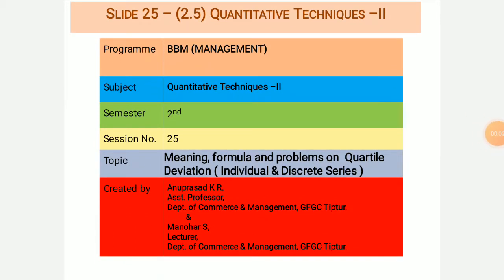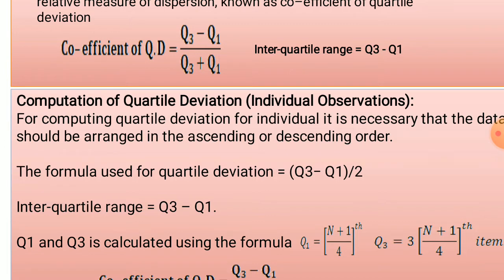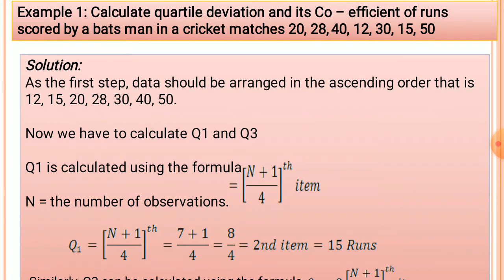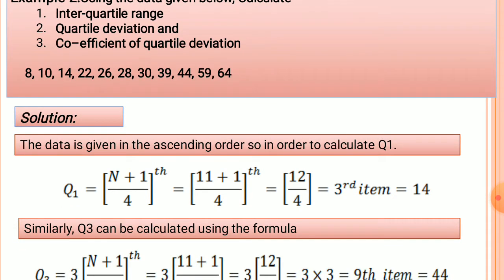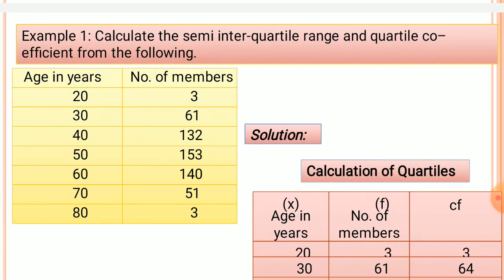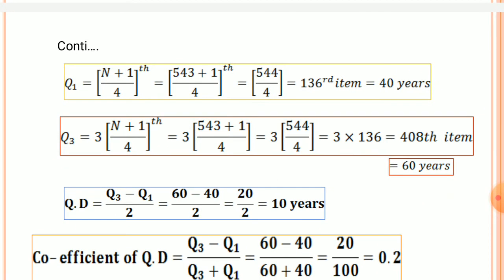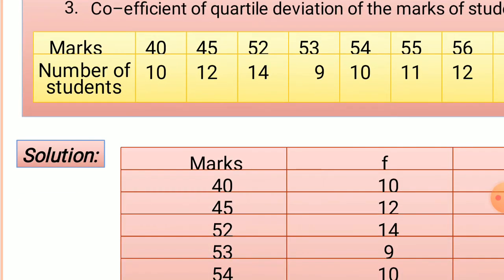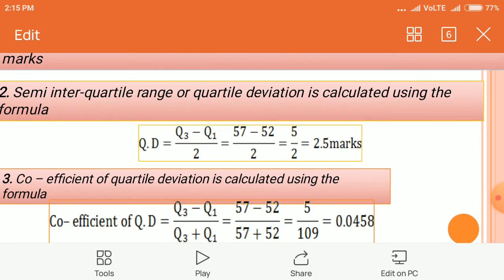management qt-2-25se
Introduction & problems on Quartile deviation